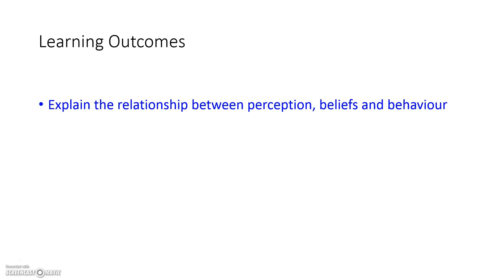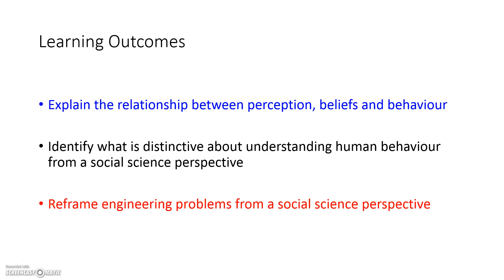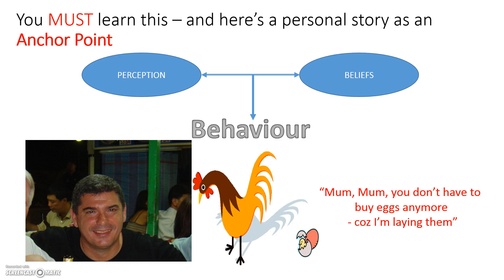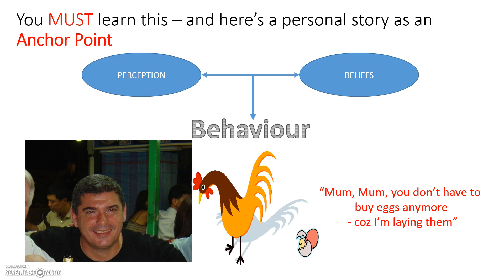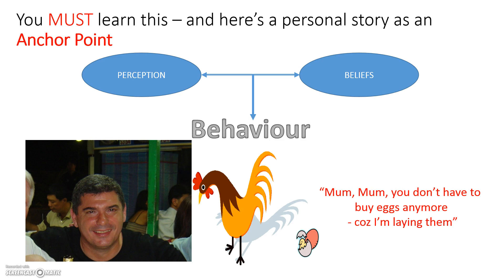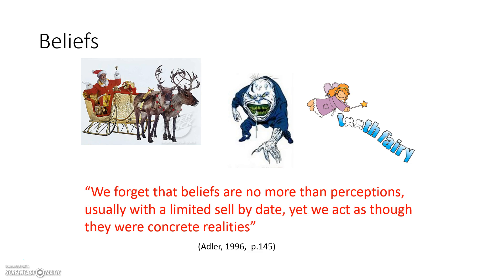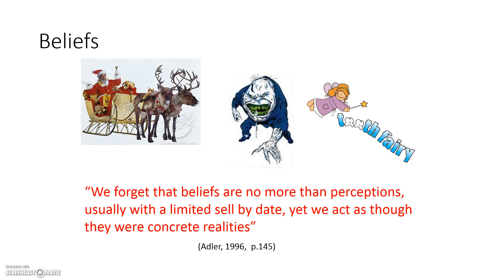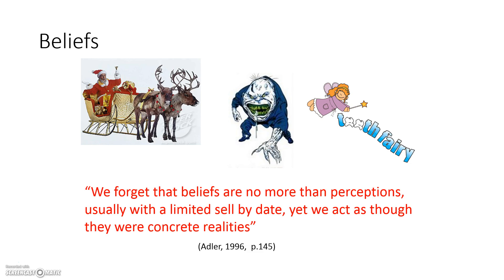Perception & Beliefs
Description